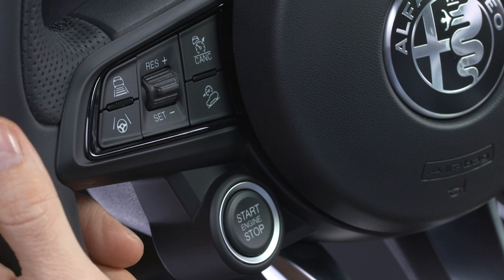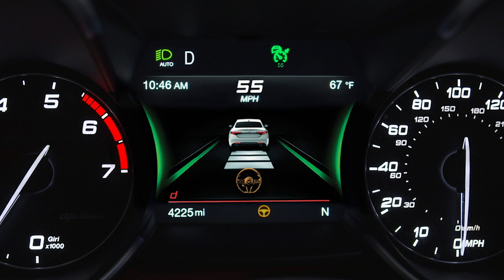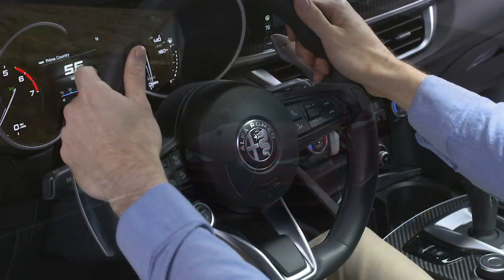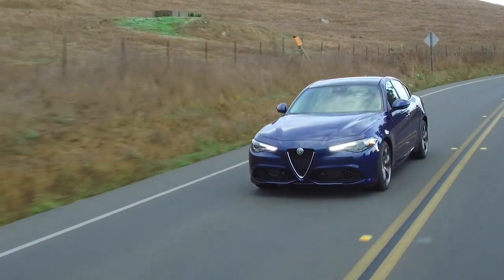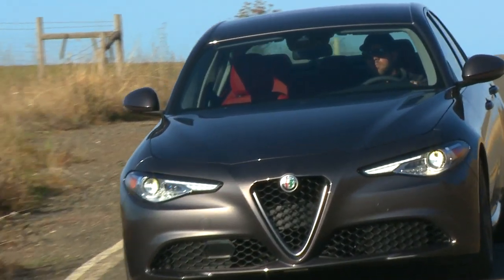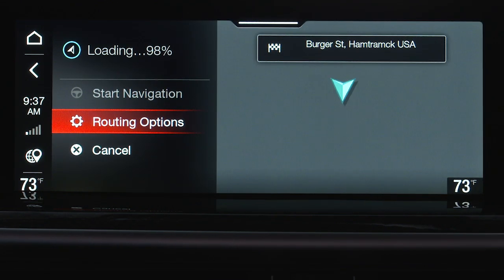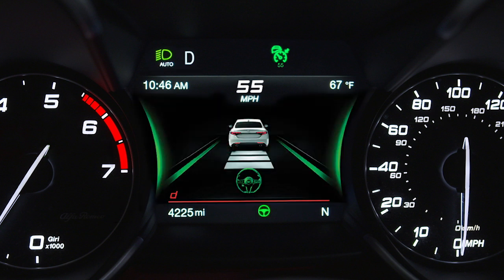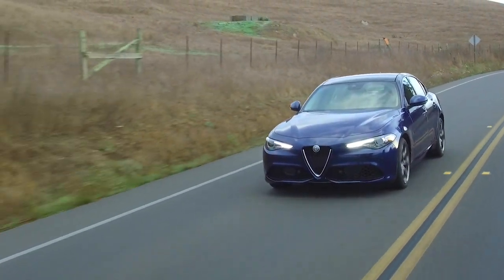Highway Assist System/Traffic Jam Assist | How To | 2020 Alfa Romeo Giulia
The Highway Assist System on your 2020 Alfa Romeo Giulia is a driver assistance feature that helps maintain vehicle position and speed during highway driving. Traffic Jam Assist works similarly but in slower, more congested traffic.

Transcript

[music playing]

[text on screen] HAS requires the driver to keep his or her hands on the steering wheel at all times. This system is a driver’s convenience system, not a substitute for active driver involvement. The driver must remain aware of traffic conditions and maintain control of the vehicle. Available features shown throughout.

[voice over] If equipped, the Highway Assist System, or HAS, is a driver assistance feature that helps maintain vehicle position and speed during highway driving.

[text on screen] Always obey speed limits.

[voice over] The system operates at speeds of up to 90 mph, or 145 km/h, when lane markings are detected.

To activate HAS, you must be driving on the highway with your hands on the steering wheel and Adaptive Cruise Control, or ACC, enabled. Push the HAS button on the left side of the steering wheel and wait up to five seconds for the system to activate. HAS will now keep your vehicle in the center of the lane, maintain your selected speed and maintain a set distance to the driver in front of you.
A dedicated screen will appear in the instrument cluster display, where you can view system status along with any warnings. For example, if the vehicle crosses a lane boundary, the steering wheel will vibrate, and a warning will appear. If you take your hands off the steering wheel, both visual and audible warnings will be given.

You can temporarily suspend HAS by doing one of the following:
-        Begin steering manually
-        Press the brake pedal
-        Activate the turn signals
-        Shift into Park, Reverse or Neutral
-        Disable Adaptive Cruise Control
-        Or, hold the ACC button for two seconds to activate Cruise Control.

HAS will automatically reactivate when required conditions are met. For example, reenabling ACC will reactivate HAS.

The system may deactivate or have limited functionality due to any of the following:
-        Hands are removed from the steering wheel
-        The driver changes lanes without using the turn signal
-        The driver's seat belt is unbuckled
-        Forward Collision Warning is enabled and Active Braking occurs
-        There are narrow bends or excessive curves in the road
-        Lane markings are not detected
-        The vehicle exits the highway
-        Navigation information is unavailable or being recalculated
-        See your Owner’s Information for other factors that may limit system functionality.

The HAS system information can be viewed in the instrument cluster display at any time, and the system status is indicated by the color of the symbol on the display.

If equipped, the Traffic Jam Assist system, or TJA, works much the same as Highway Assist, with the following differences:

-        The TJA will operate at speeds between 0 and 37 mph, or 0 and 60 km/h…
-        When the system is unable to detect lane boundaries, it can still operate using surrounding traffic.

Remember, the HAS and TJA systems are not substitutes for safe driving. Always remain alert and pay attention to traffic conditions when using the system.